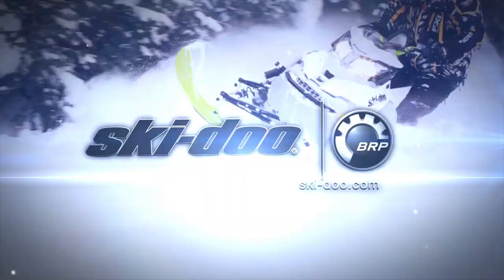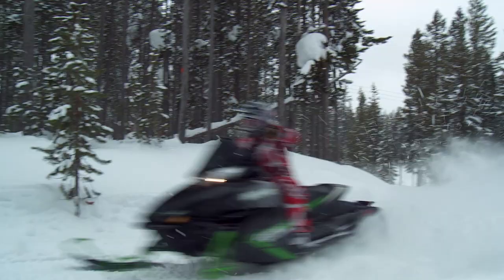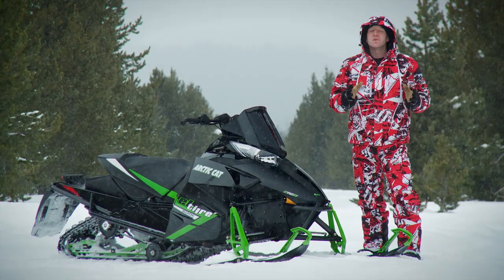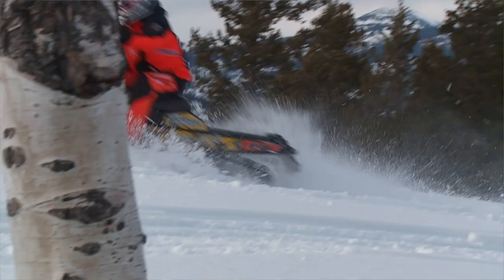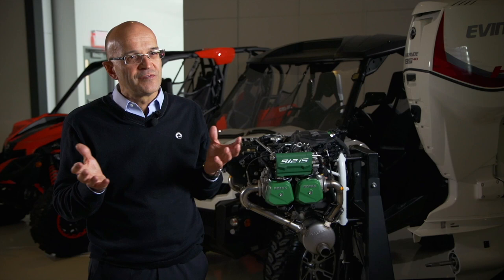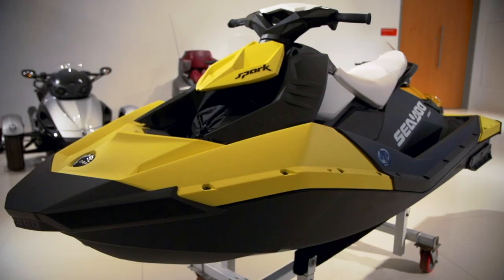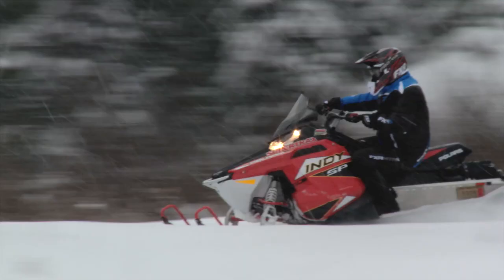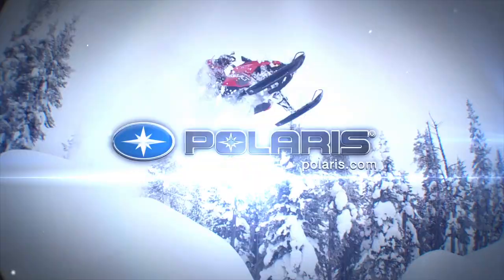SnowTrax Television 2014 - Episode 5 (FULL)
Mark sits down with BRP President and CEO José Boisjoli. AJ reviews Arctic Cat's 2014 El Tigre 6000 and Mark reviews Polaris' 2014 Indy 800 SP.